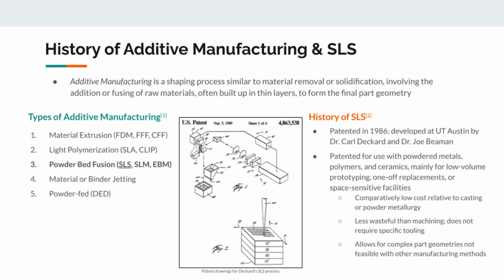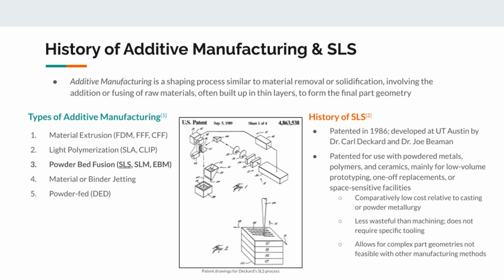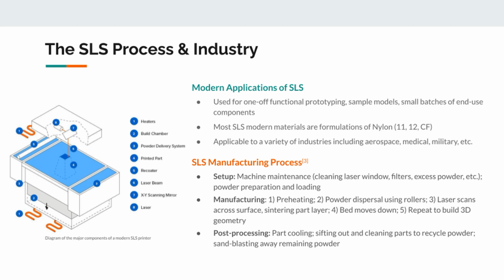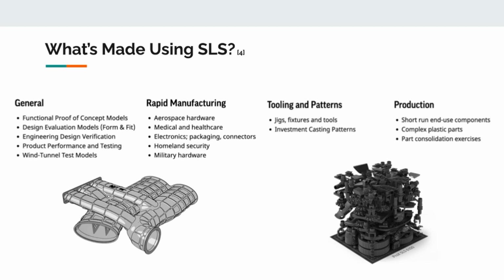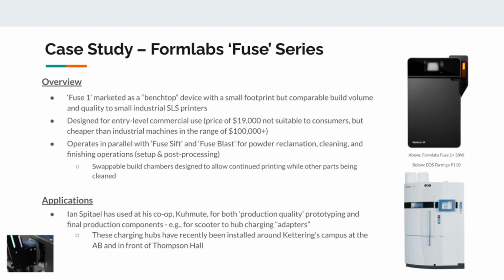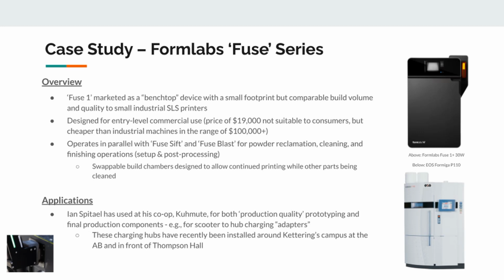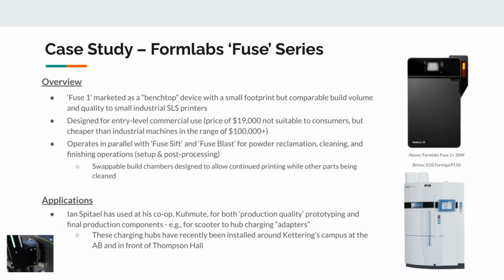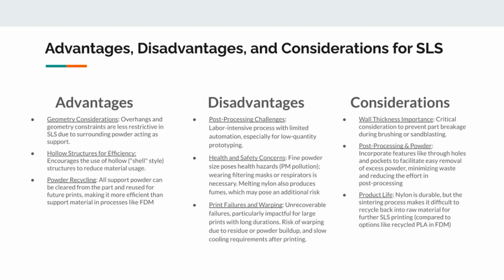Selective Laser Sintering by Ian, Ian, Brian, Payton, Ethan:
IME 300 manufacturing processes Kettering university Fall 2023. students' presentation